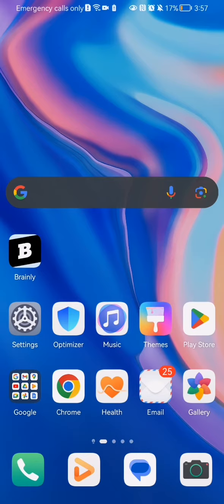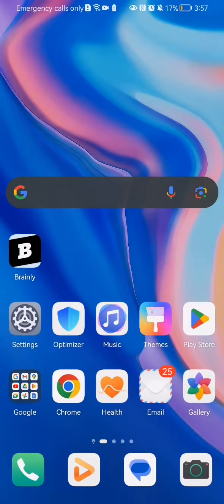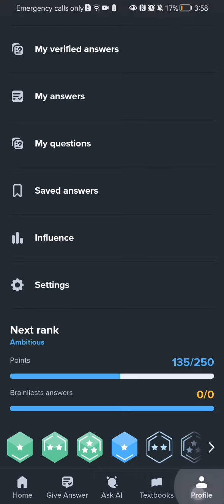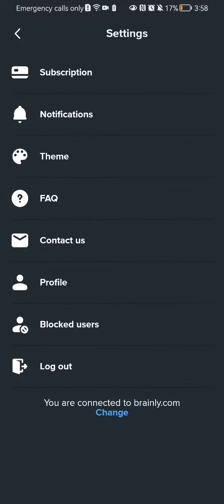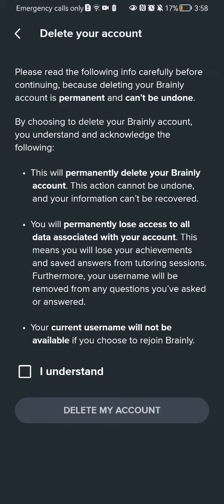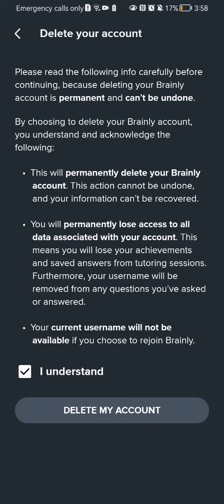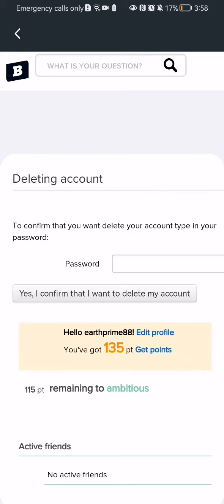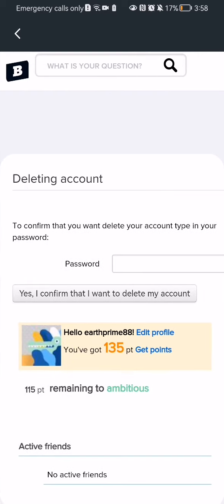How to delete your account in the Brainly app?